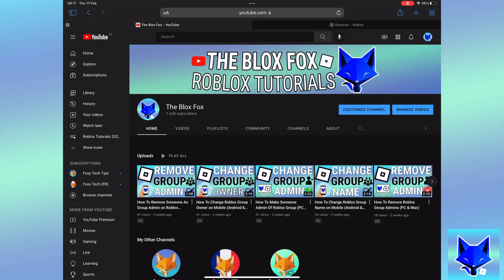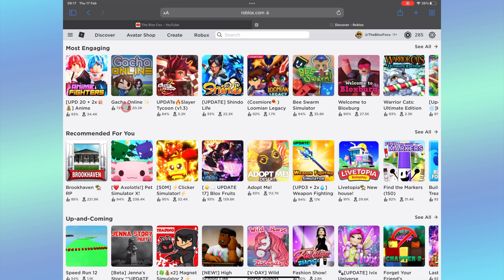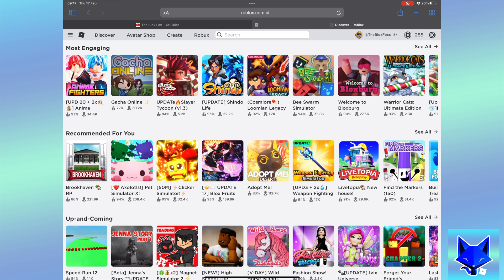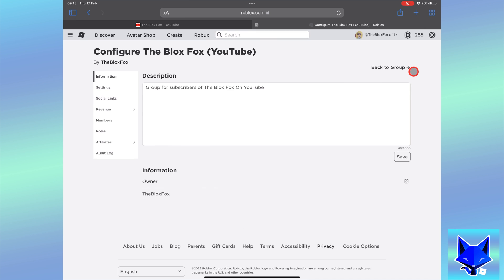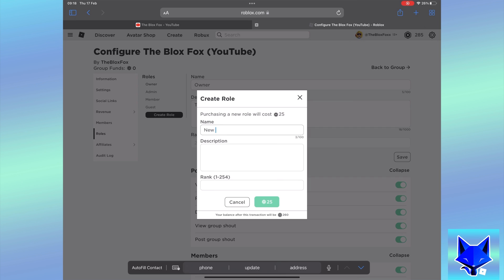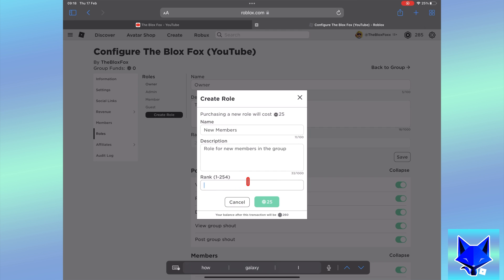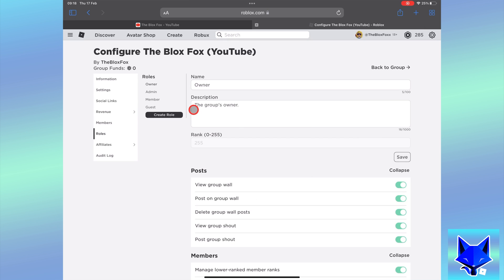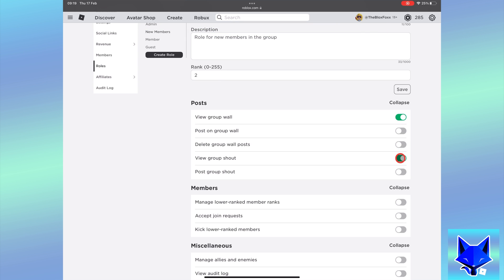How To Create User Roles For Your Roblox Group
Tutorial on creating new user roles for your Roblox group. Want to make your own user roles for your Roblox group? It’s easy to do and you can do it both on desktop and mobile. Learn how to set up new user roles on Roblox now!

Steps:

On Roblox, Click the 3 lines button at the top left of the screen to expand the menu and then select ‘groups’.

Select your group from the list.

On your group, click the 3 dots button to the right of the group name and then select ‘configure group’.

Select ‘roles’ from the left sidebar.

Click ‘create role’.

Give your new role a name and write a small description. Give the role a rank between 1 and 254, the lower the number the higher the rank.

It costs 25 Robux to create a user role, so tap the 25 Robux button to confirm and pay.

That user role has been created, here you can choose which permissions within the group that user role has.

That user role is now set up and you can assign members to it.